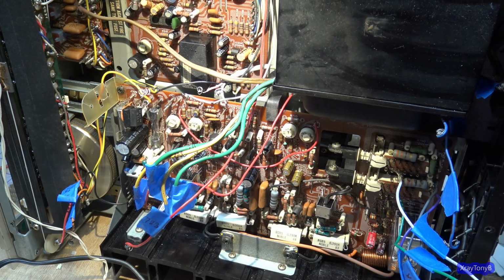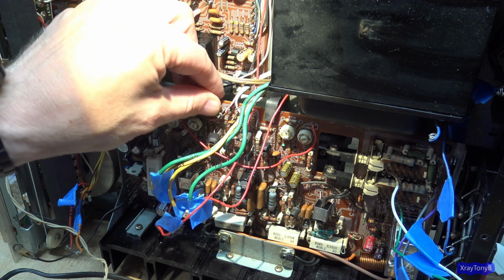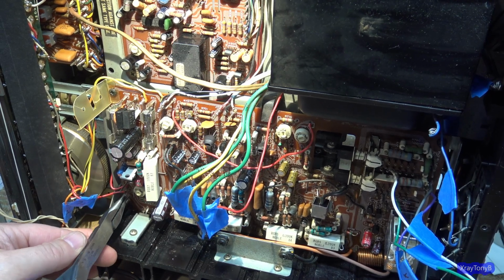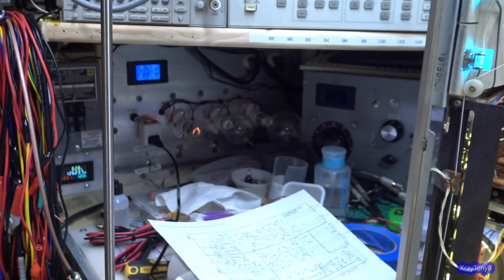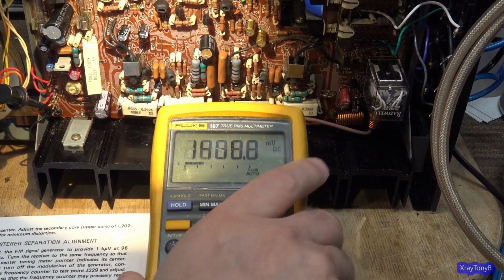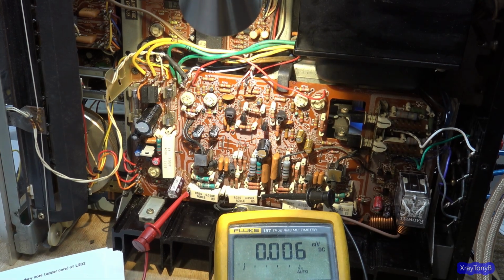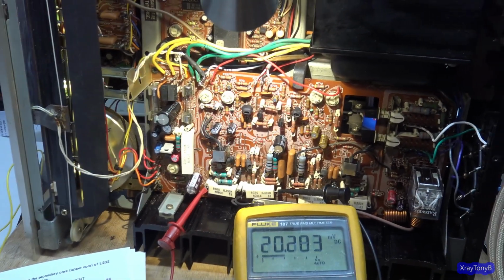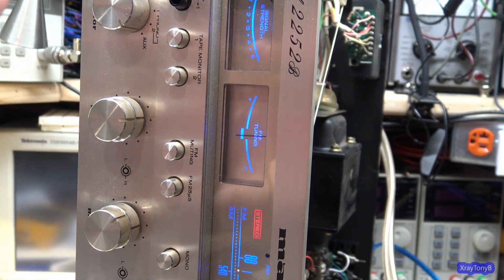Marantz 2252b Part 3 - Modifying and Adjusting the Bias Circuit